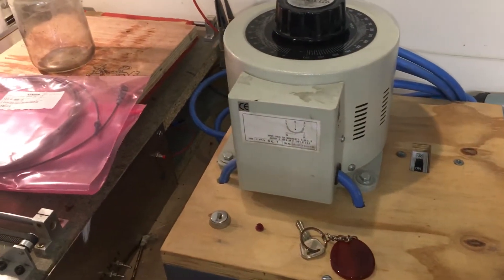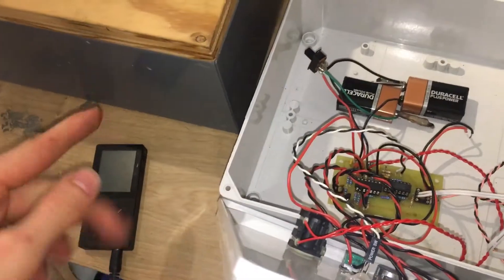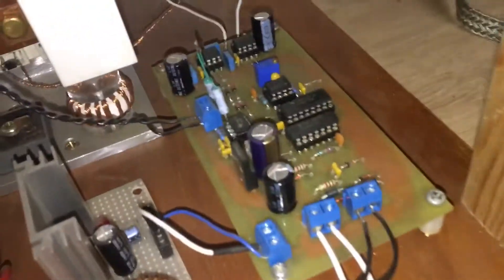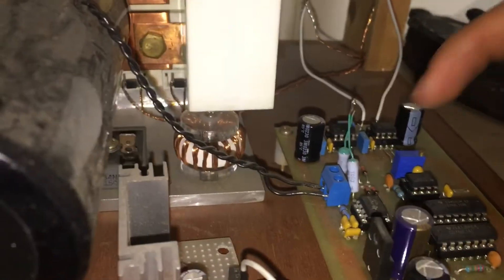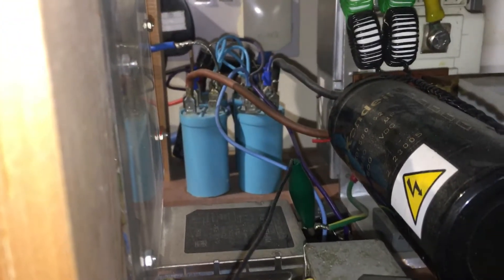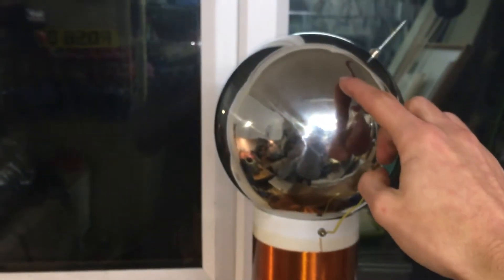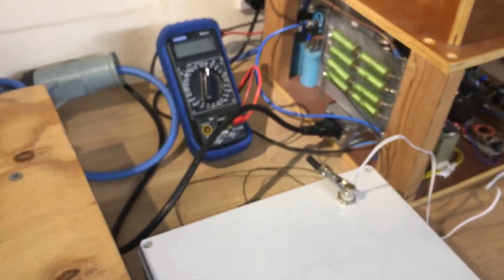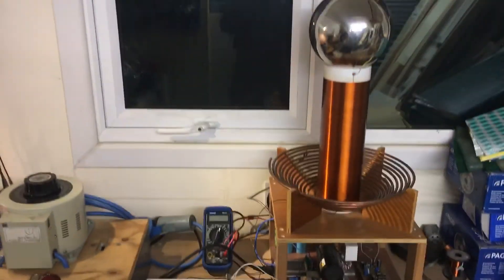Halfbridge Tesla coil setup overview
Overview on what is going on inside the Dual resonant tesla coil and the parts.

Transistor halfbridge module is rated 1200V 200A

Driver is pretty generic for a DRSSTC mostly derived from Steve Wards work. The PCB layouts i used for etching was by Chester and i changed some component values to suit my setup and parts i had available.

Generally the setup needs tidying but it works. I will be making some modifications so will make it neater after that.